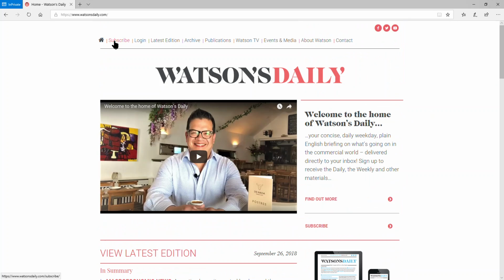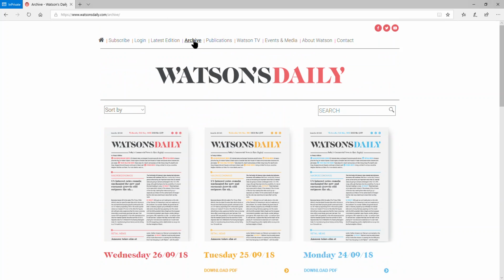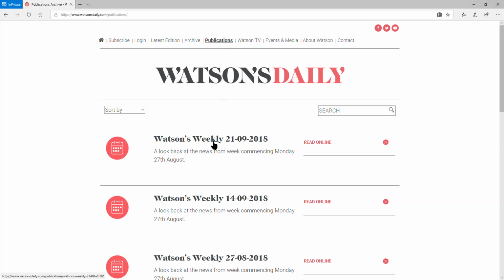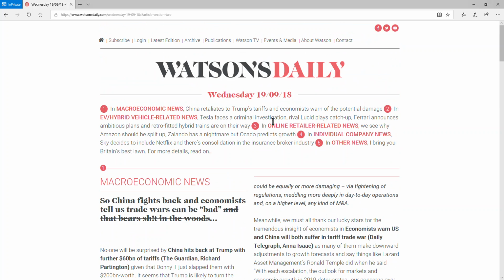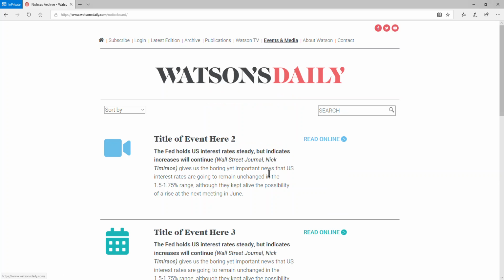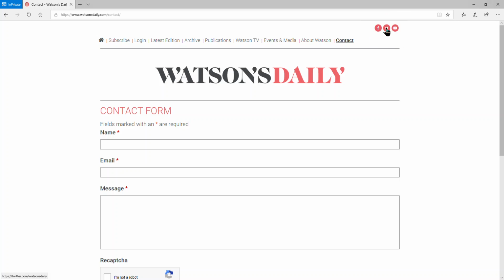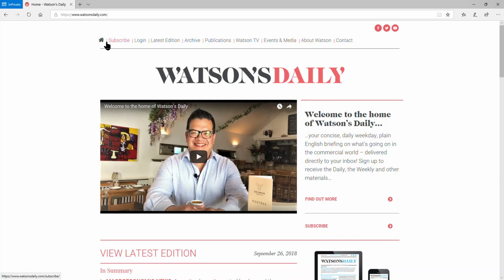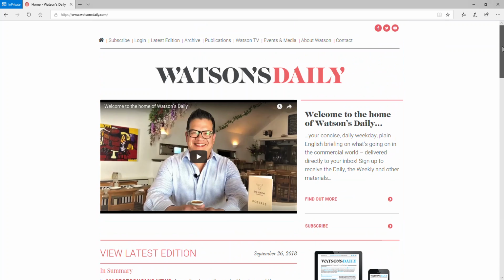How to use the Watson's Daily Website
This video shows you how to get the most out of the functionality of the Watson's Daily website so you can tailor it to your needs.